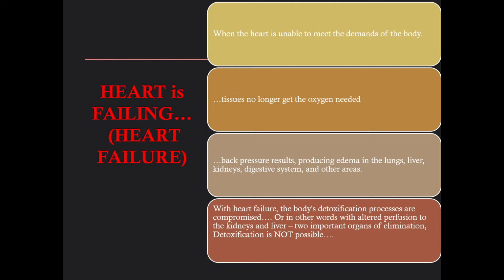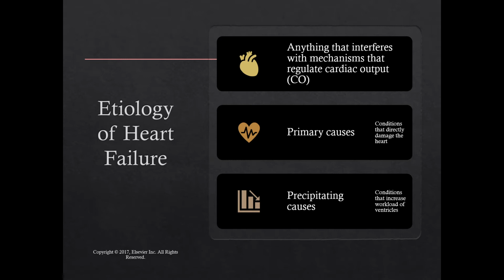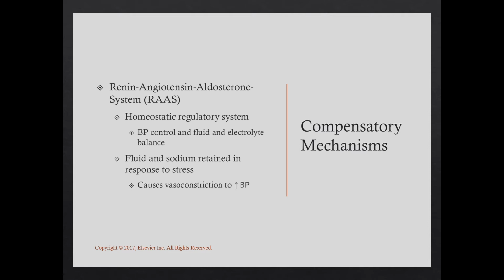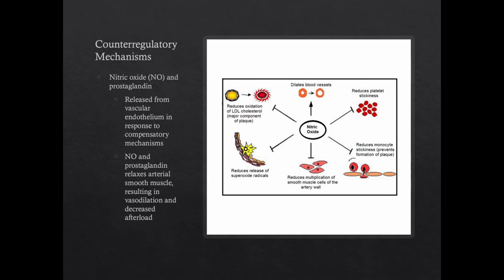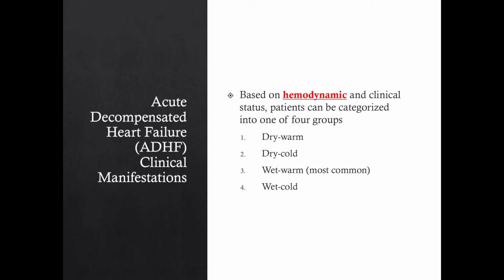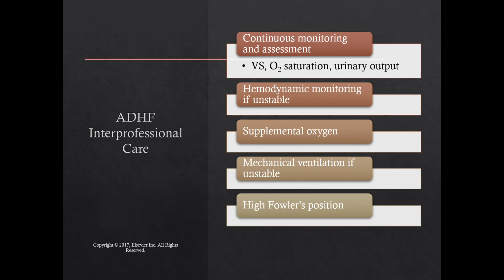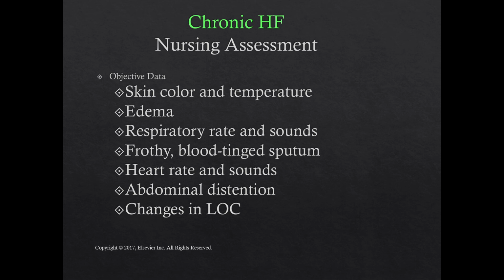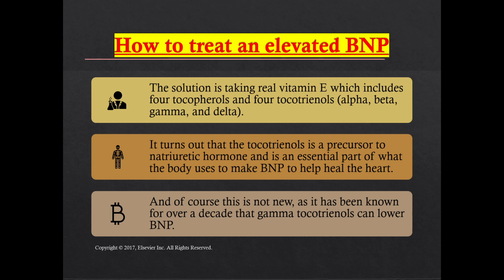Chapter 34 HEART FAILURE WEED